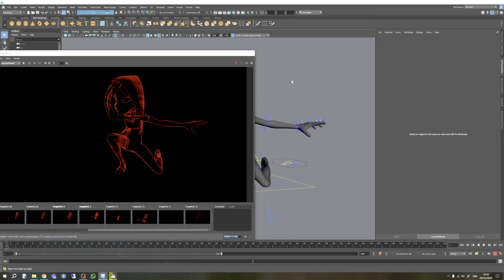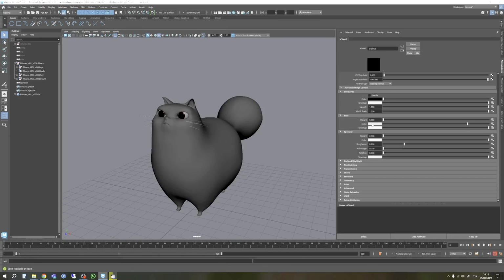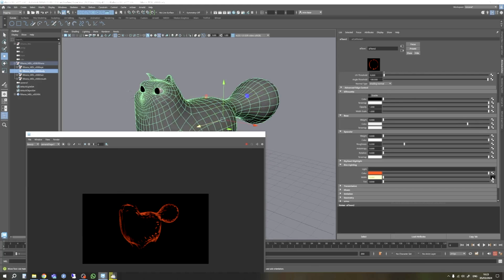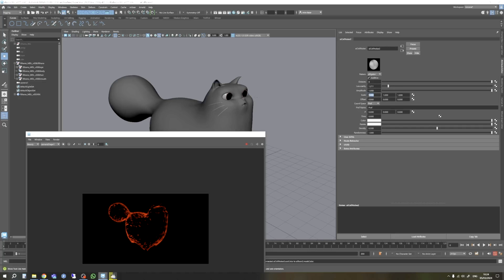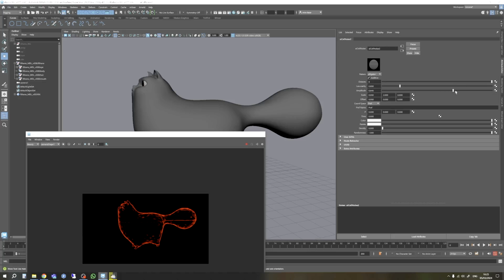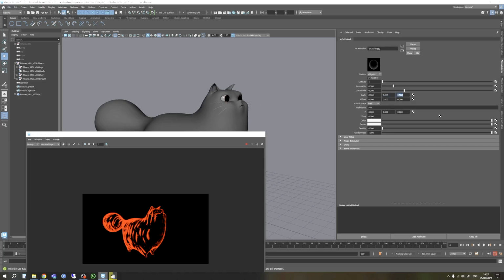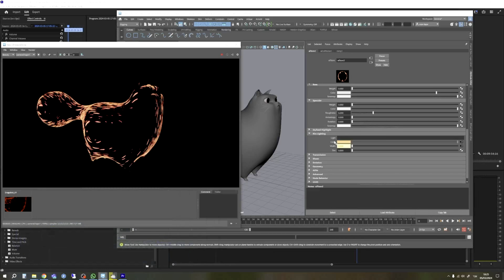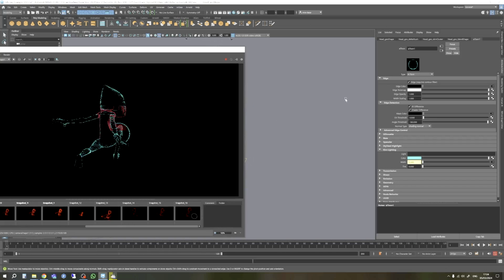Maya Arnold ai toon stylized render tutorial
A simple technic to create an interesting stylized render in ai toon arnold maya.